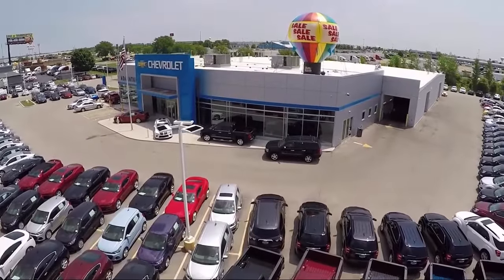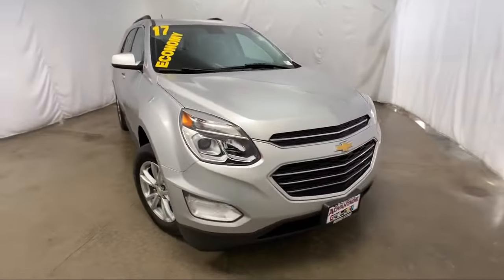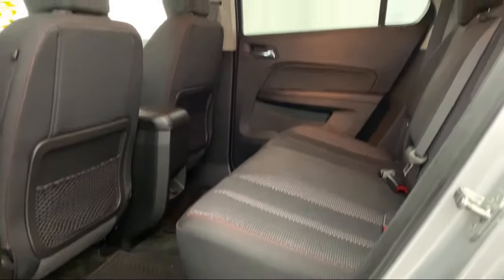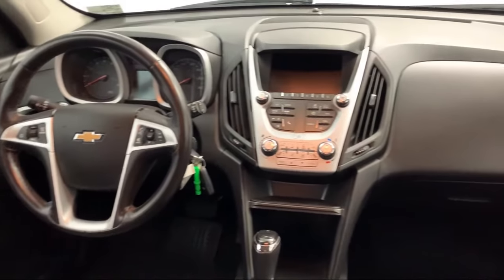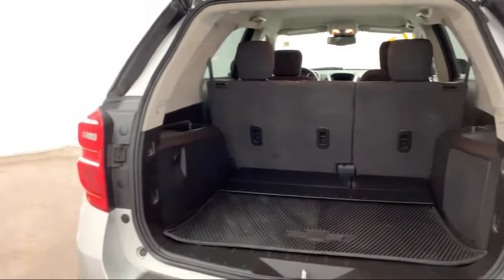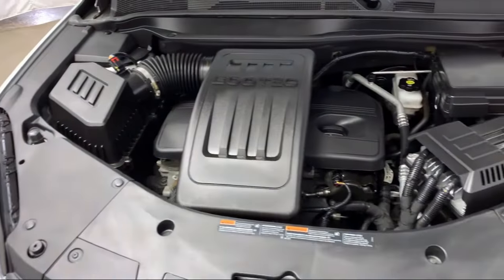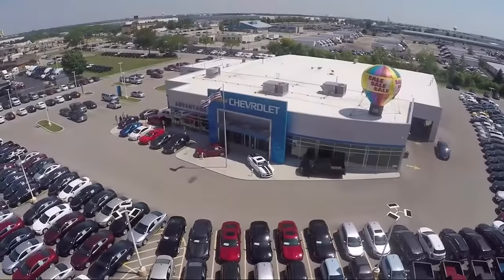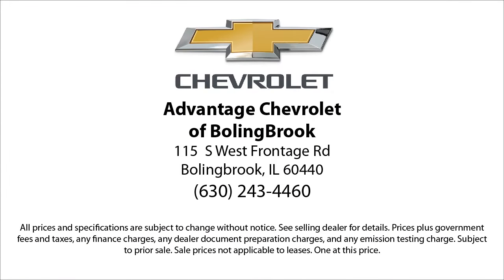2017 Chevrolet EQUINOX Sport Utility LT Bolingbrook Romeoville Plainfield Joliet Lockport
2017 Chevrolet EQUINOX Sport Utility LT Stock Number: 44618A Vin:2GNALCEK1H1617714.

115 W South Frontage Rd

60440 Bolingbrook
60446 Romeoville
60586 Plainfield
60435 Joliet
60441 Lockport
60544 Plainfield
60490 Bolingbrook
60517 Woodridge
60403 Crest Hill
60431 Joliet
60505 Aurora
60543 Oswego
60585 Plainfield
60436 Joliet
60432 Joliet
60433 Joliet
60504 Aurora
60410 Channahon
60565 Naperville